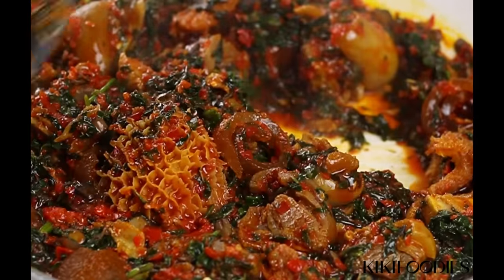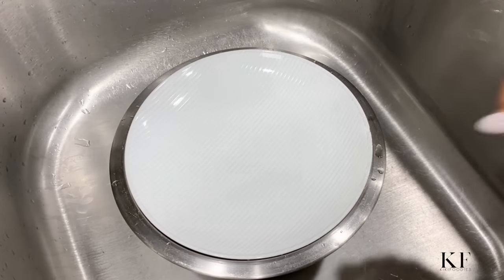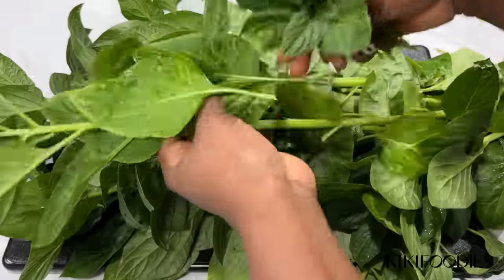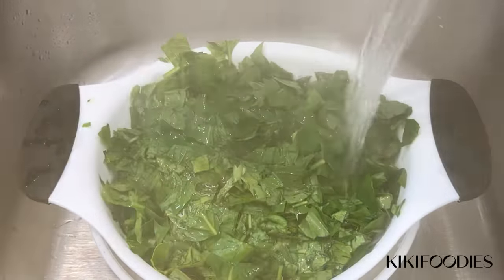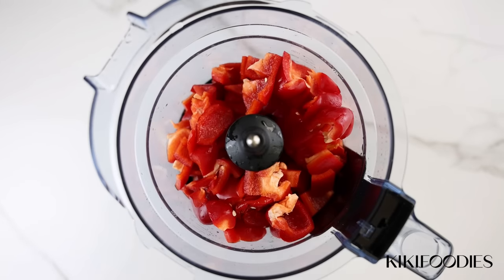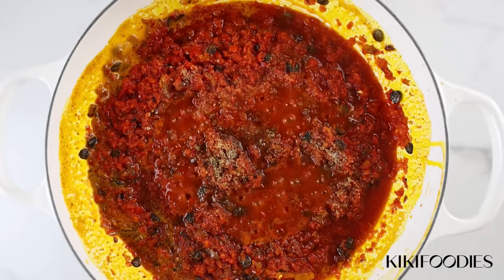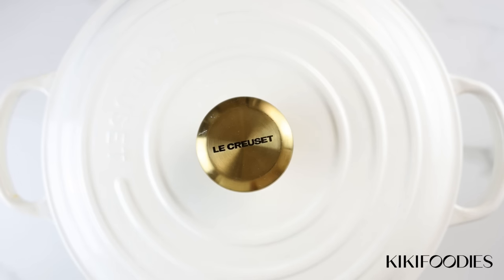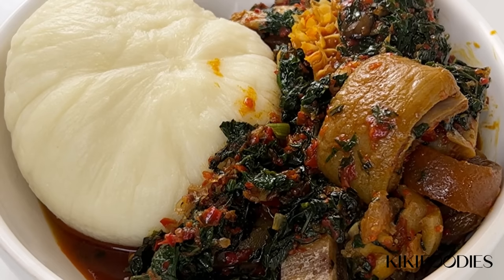HOW TO MAKE EFORIRO SOUP // VEGETABLE SOUP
* 2kg Goat meat or beef(Goat meat works best)
* 1 kg beef( flanken style ribs)
* 2 cups water
* ½ kg shaki and kpomo
* 2 knorr beef cube to season beef
* 1 teaspoon salt
*  Handful of chopped onion
* Smoked fish
* Stock fish flakes(soaked in hot water for 1 hour)
* 2 bunch fresh Efo shoko or spinach
* Pepper mix
* 3 medium bell Peppers
* 4-5 scotch bonnet pepper(add according to heat tolerance)
* ½ cup palm oil
* 2 tablespoons iru
* 2 tablespoons crayfish

Seeds from @jollofcode on instagram